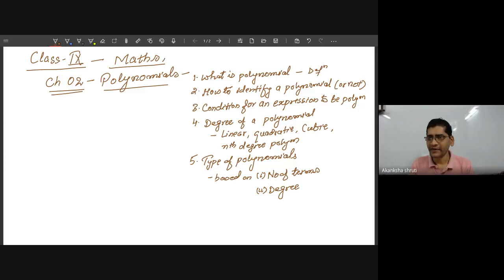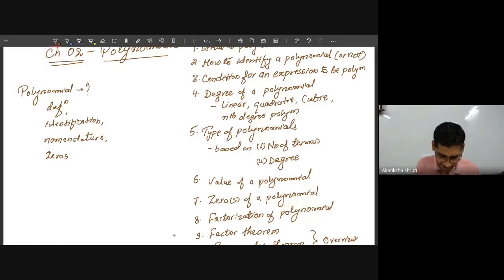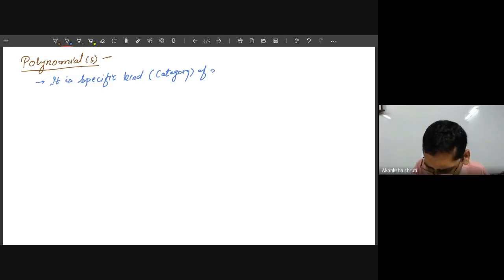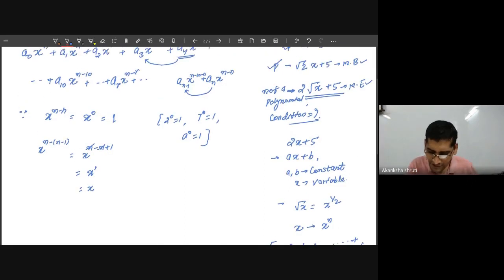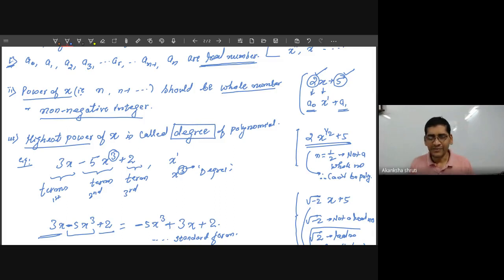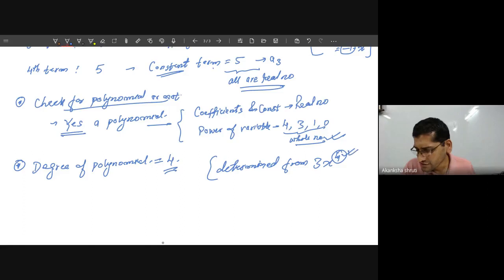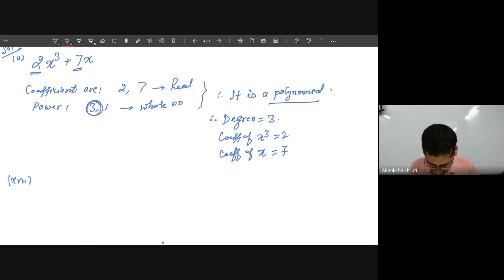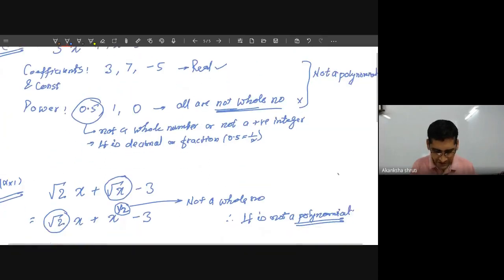2:01 Polynomials (Part 1) - How to identify polynomials, its degree & coefficients, constant term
The video is a detail discussion and complete conceptual analysis of the topic “  Polynomials - How to identify a polynomial, its degree & coefficients ” with a lot of problems solving and may more tips which provides a premium course for NTSE & Top grade academic leading aspirants..